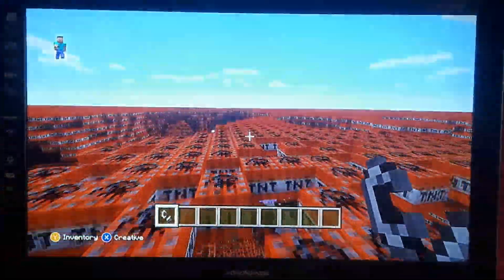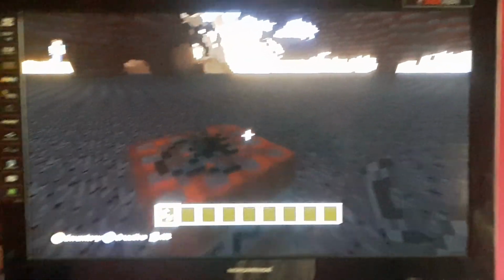MASSIVE TNT EXPLOSION!! MUST WATCH!! PART 1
Massive tnt flat world part 1